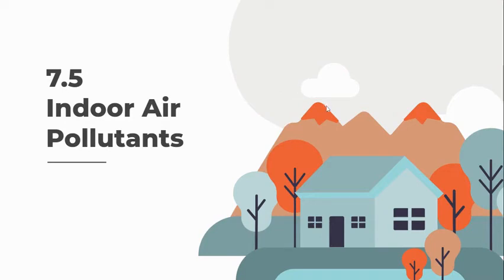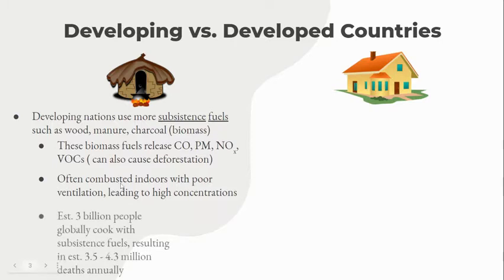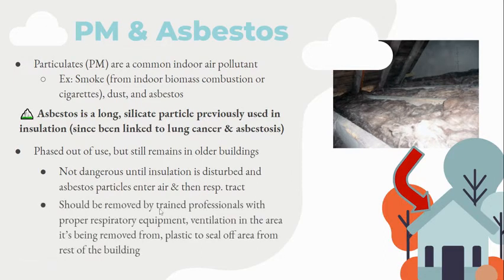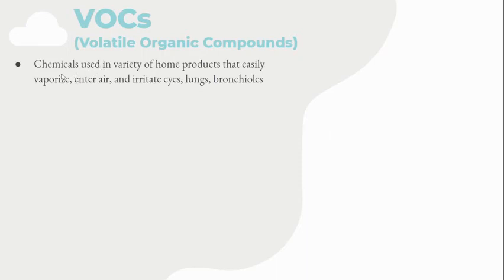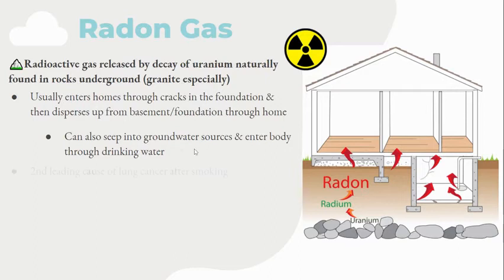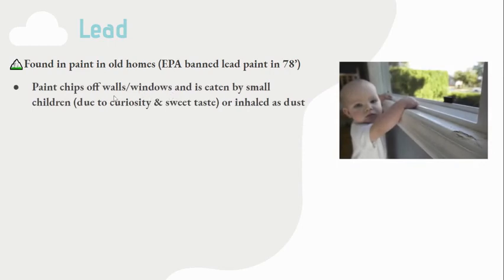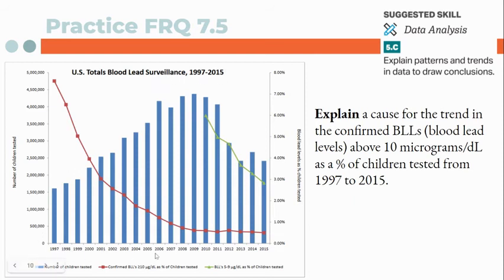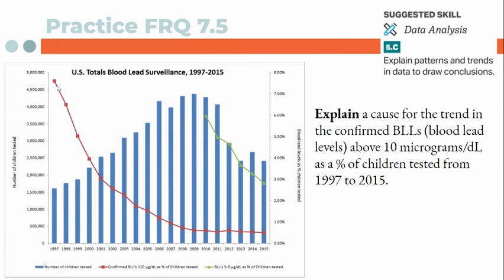Wasko APES 7.5 Indoor Air Pollution